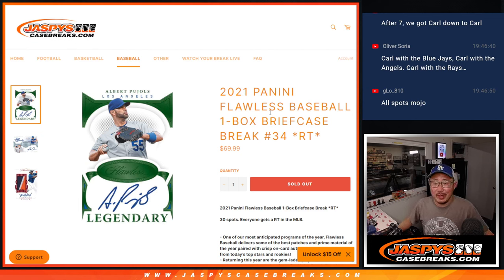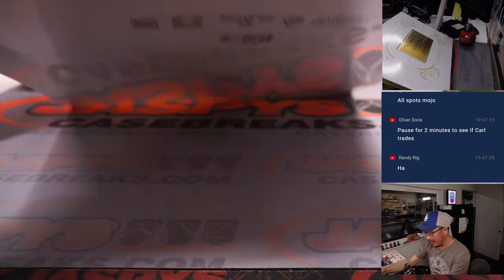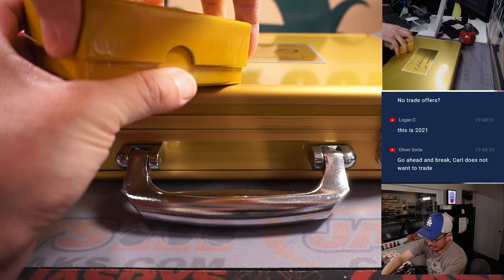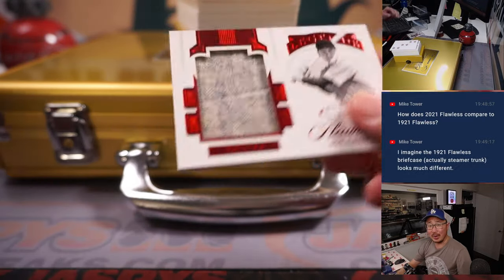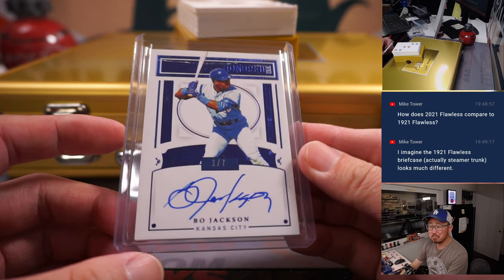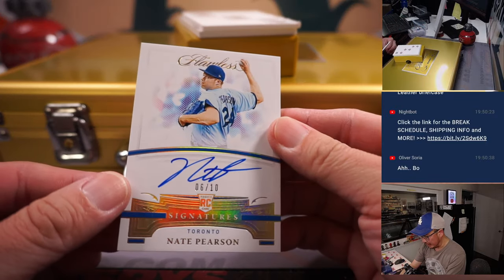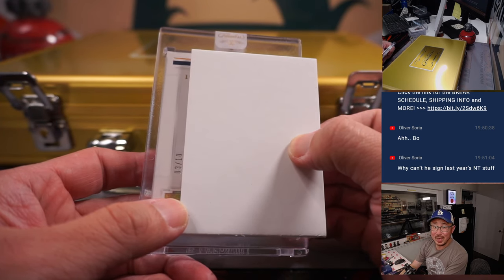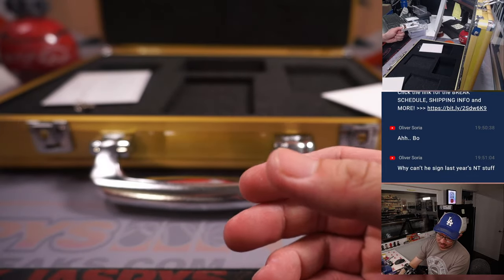W, 02.22.23 -- 2021 PANINI FLAWLESS BASEBALL 1-BOX BRIEFCASE BREAK #34 *RT*